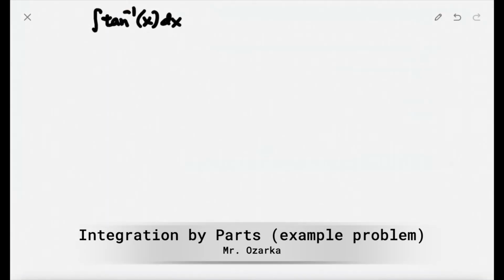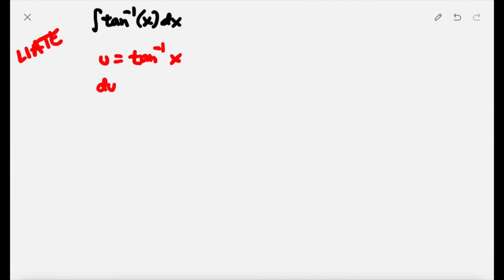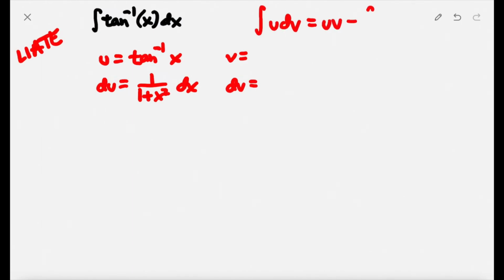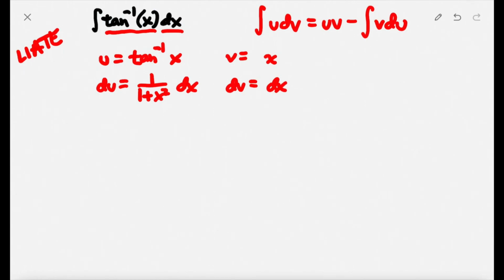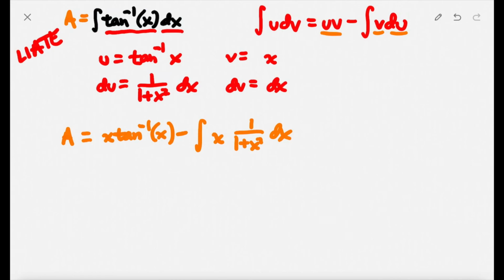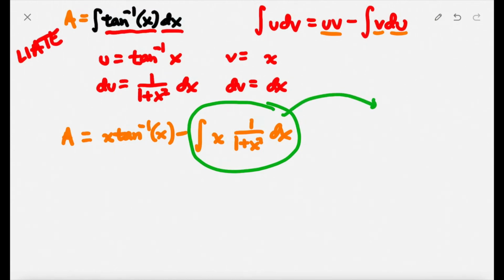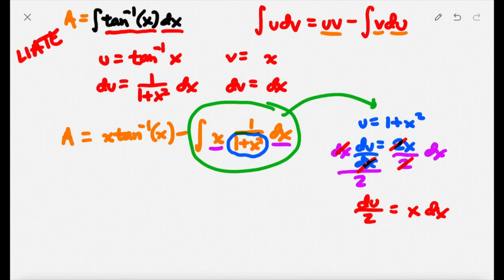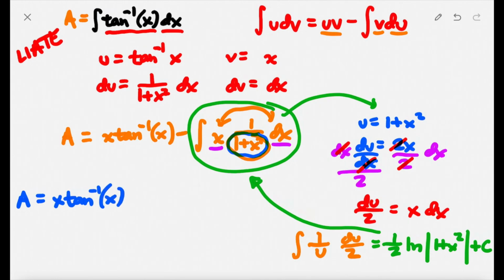Integration by Parts (example problem 2 of 3)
This is a worked example of an integration by parts problem.